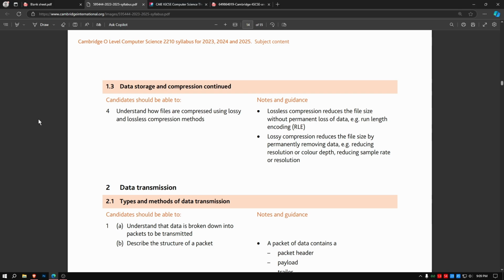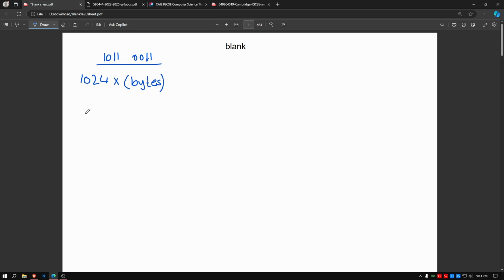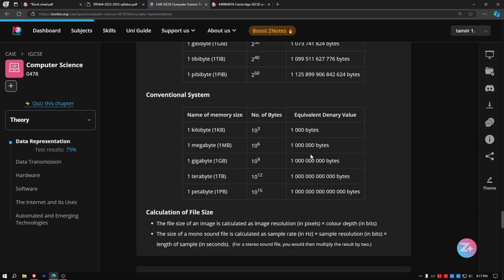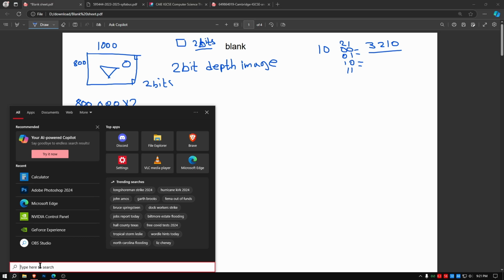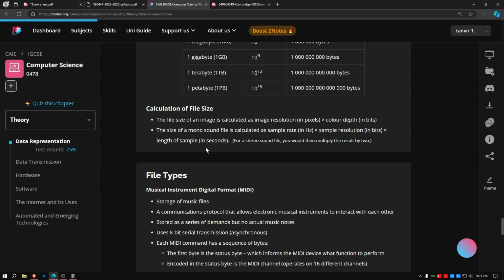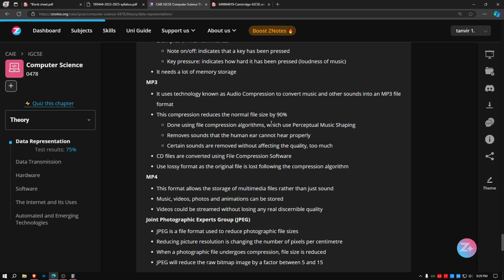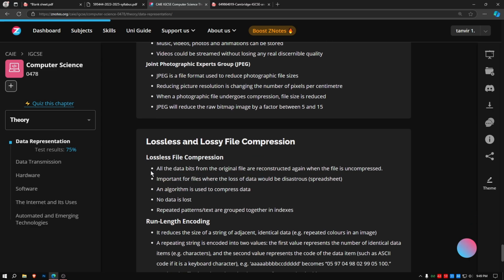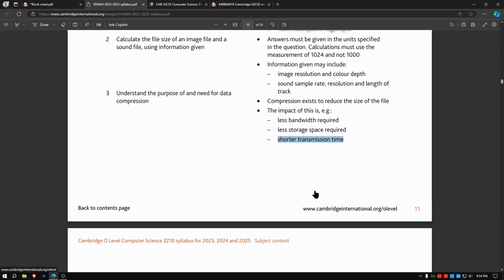O LEVEEL/IGCSE COMPUTER SCIENCE, CHAPTER 1 - 1.3 Data storage and compression(1.3 full) | 2210/0478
sorry if i sound dead was sleep deprived + no energy.

O level computer sciecne, igcse computer science, IGCSE, O LEVEL, Computer science, CS, TEXT SOUND AND IMAGES, CHAPTER 1, 2210, 0478, 1.3 Data storage and compression.